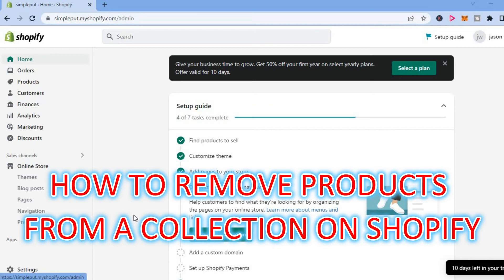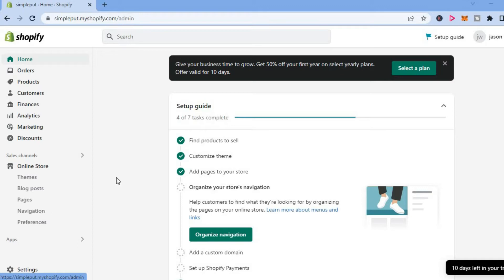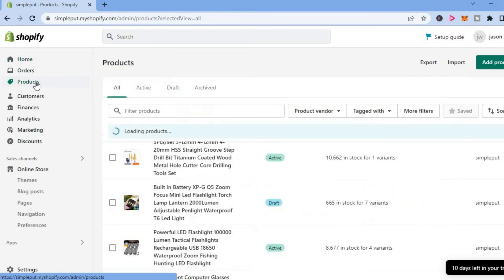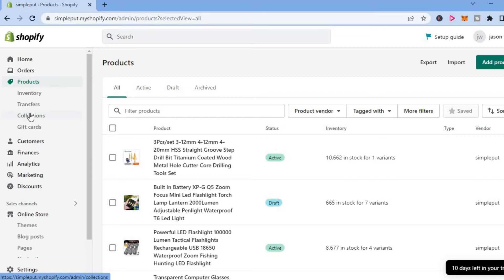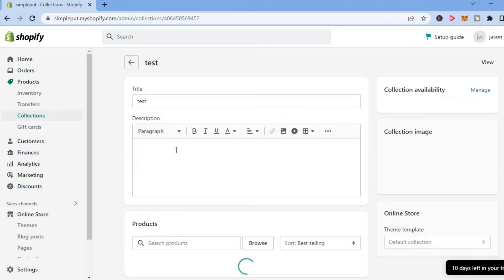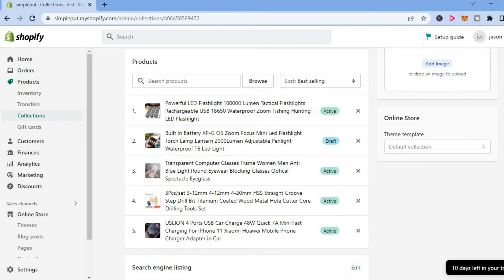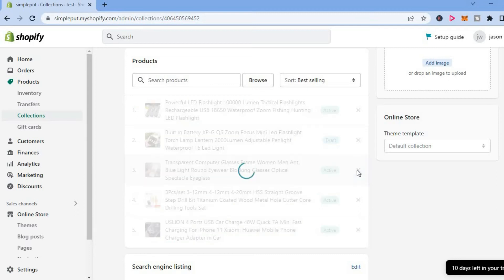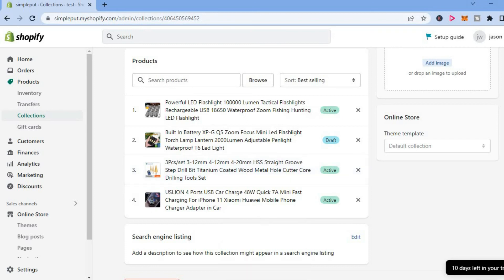HOW TO REMOVE PRODUCTS FROM COLLECTION ON SHOPIFY